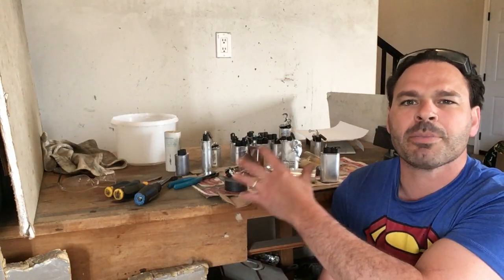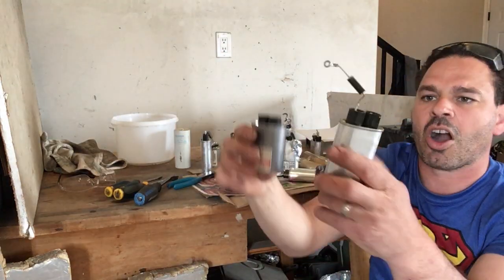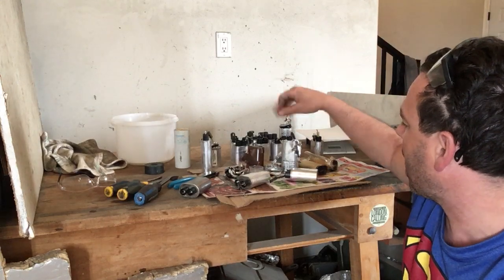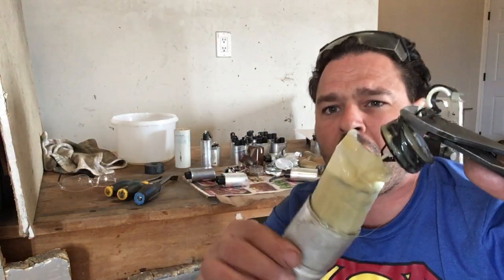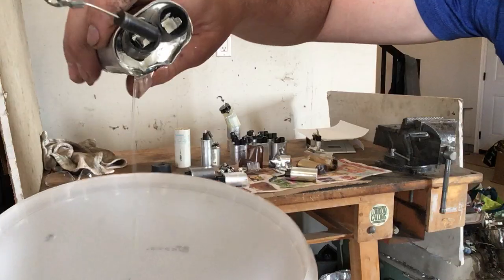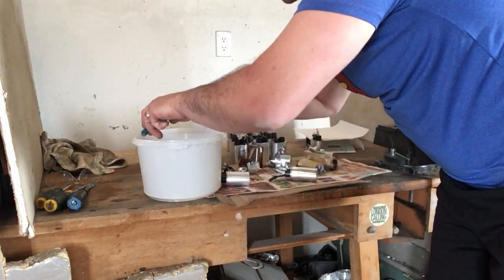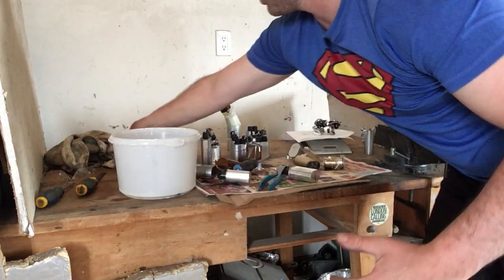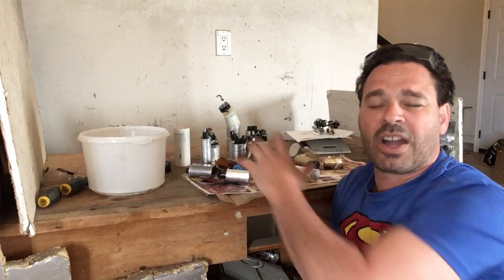Scrapping capacitors: are they worth opening and separating the metals?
Hello scrapers and planet lovers. In this video, I do a small experiment to see if scrapping and separating the metals in capacitors are worth the time and money.  I will show you how to identify the metals and separate them properly in order to help maximize your profit.